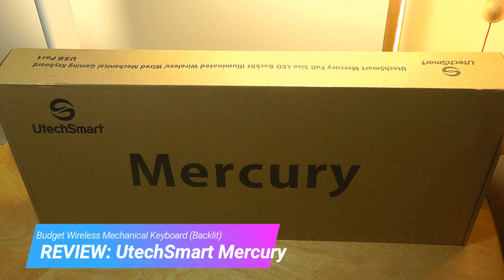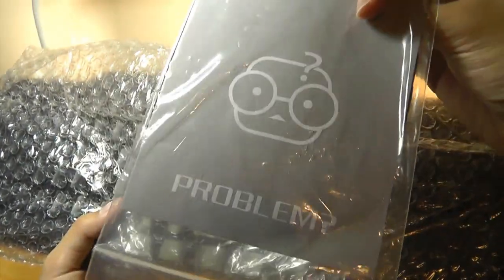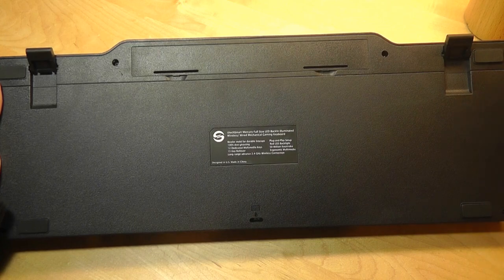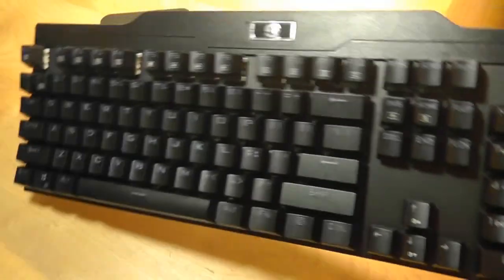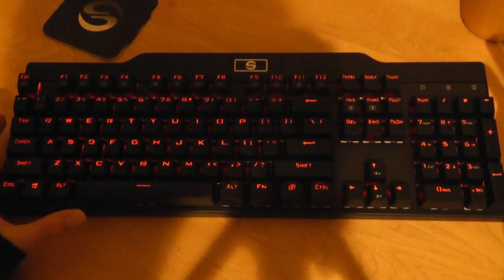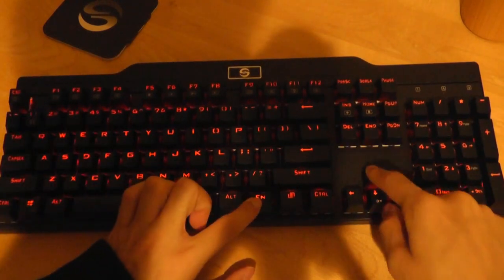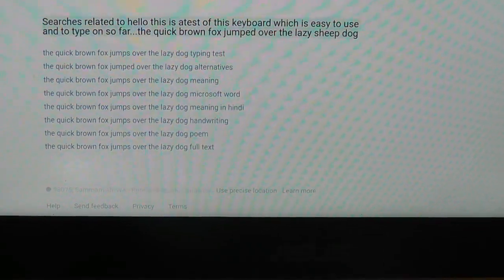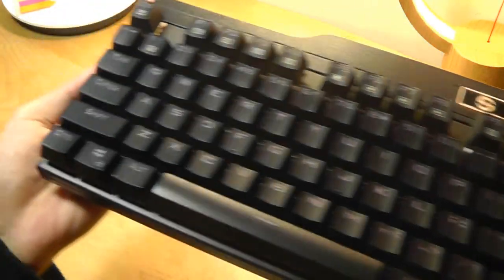REVIEW: UtechSmart Mercury Wireless Mechanical Keyboard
UtechSmart Mercury LED Backlit Wireless Mechanical Keyboard

Details:
PROFESSIONAL WIRELESS & WIRED KEYBOARD: Powerful 2.4GHz wireless connection with one tiny receiver that stays in computer. Limitless method for gaming and typing within 30 feet/ 10 meters in clear sight. Support both wireless and wired modes. Compatible with Win10/ WIN10.1/Win8/ Win7/ WinXP/ Vista/ Linux and Later OS.
RECHARGEABLE BATTERIES: Rechargeable Keyboard with Two high capacity 2,000mAh batteries(total 4,000mAh) lasts for 40 hours under fully charged ( 5 x 8 hours). When the keyboard runs out of power, the backlight will flicker. With a 1.8M detachable micro USB charging cable, it will not interrupt your gaming or typing. The indicator light will turn off when fullly charged.
HIGN END GAMING-GRADE KEYCAPS: 104 key gaming circuitry with 12 keys dedicated multimedia controls. Anti-Ghosting full size keyboard meets the need for both gaming and typing. Blue switch keyboard improves typing speed and accuracy, up to 50 million times keystroke test. It also owns the most rhythmic clicky feeling of typing among all kinds of switches. Bicolor mold keycaps prevent it from getting slippery or mushy.
ADVANCED LIGHTING CONTROL: 5 levels adjustable red Illuminated LED keyboard deliver dynamic, vibrant backlighting. Customize light breathing or permanent lighting mode; Turn on / off the light; Turn off all LED lights, except "WASD" keys and ↑ ← ↓ → keys.
HIGH ADVANCED DETAILS: Metal and ABS construction; Gold-plated USB connector; Anti-slip rubber pad; Adjustable bracket with rubber base; Dustproof keyboard with 3 waterproof drain holes; Wearproof braided cable

12 Delicated Multimedia Keys
FN+F1 Media Player; FN+F2 Volume –; FN+F3 Volume +; FN+F4 Mute; FN+F5 Stop; FN+F6 Pre Track; FN+F7 Play/Pause; FN+F8 Next Track; FN+F9 E-mail; FN+F10 Home; FN+F11 Calculator; FN+F12 Search.

Convenient Multi-media Keys Fn+F1~F12 Provides Windows Key lock for gaming, multimedia controls for entertainment, email and calculator.

Play Brilliantly with the Perfect Keystroke Design
- Ultra-durable keys tested to 50 million keystrokes

- Actuation Force: 50gf +/- 5gf

- Keystroke Travel: 2.0mm +/- 0.3mm

The UtechSmart Mercury 8286 Mechanical Keyboard

Custom mechanical Cherry Blue Switches are designed for longevity with greater durability and responsiveness.Fast mechanical keys with medium resistance, precise actuation, audible click sound, and tactile bump feedback.

The Mechanical Keys offer medium resistance, audible click sound, and crisp, precise tactile feedback for ultimate Gaming performance.

Ergonomic Design
The stepped keycap makes it sleek and the arc and slope fit your hands easily to prevent fatigue.

Great for Both - Typing And Gaming.

The keyboard is not only good for gaming. It has been designed to be a superb typing tool for office work as well. You’ll love the feel and keystroke accuracy, which leads to fewer errors and typos.

Perfect Splash-Proof Performance
The three drainage holes on the back are designed to improve its splash-proof performance. No need to worry about turn over your drink while playing games.